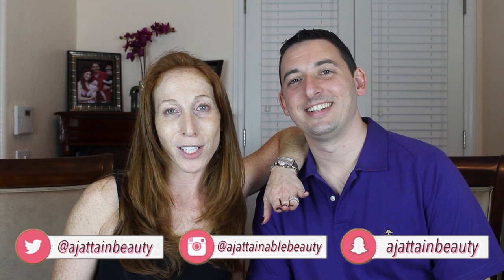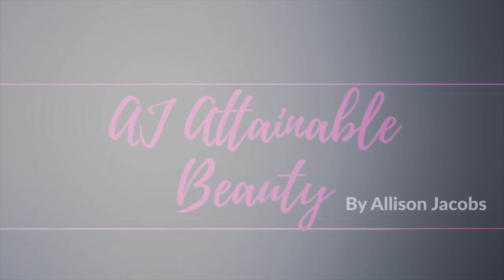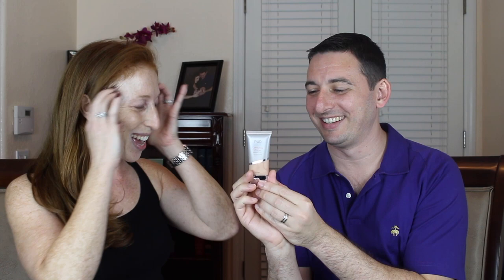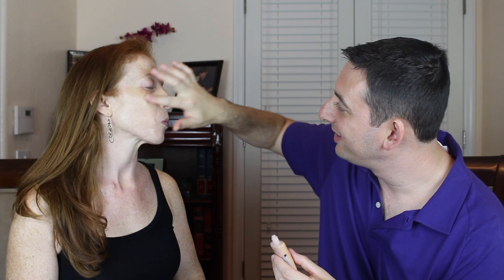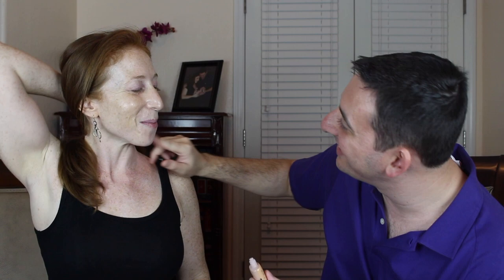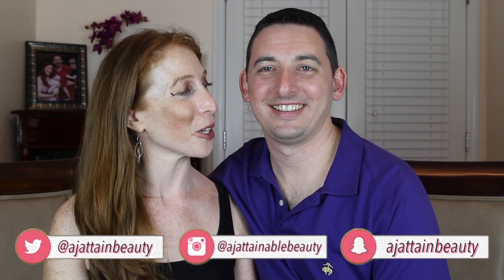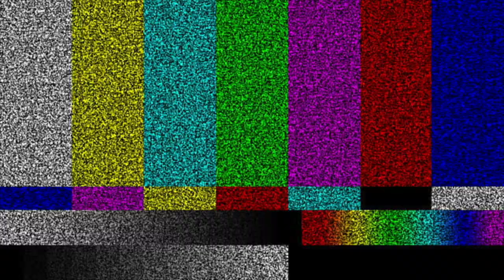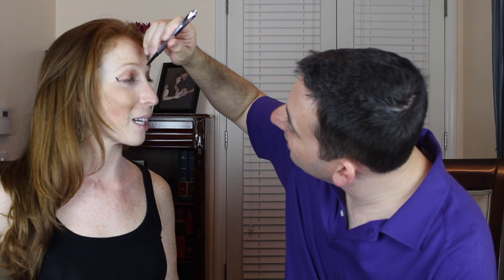My Hubby Does My Makeup Challenge! | Allison Jacobs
You guys wanted to see my husband do my makeup, so here it is! I think he really got into it! Let me know what you think!

If you purchase from the links below I will make a small profit which will help to improve my channel! That said, feel free to purchase however and wherever you choose!

Products mentioned:
1. PÜR Illuminate and Glow Perfecting Primer
2. Catrice Liquid Camouflage Concealer
3. 4-in-1 Pressed Mineral Powder
4. PÜR Contour Diaries
5. Profusion Eye and Cheek Palette
6. Kat Von D Tattoo Liner
7. PÜR Big Look Mascara
8. Kat Von D Everlasting Liquild Lip “Lolita”
9. Urban Decay 24/7 Lip Liner “Stark Naked”
10. Urban Decay All Nighter Setting Spray